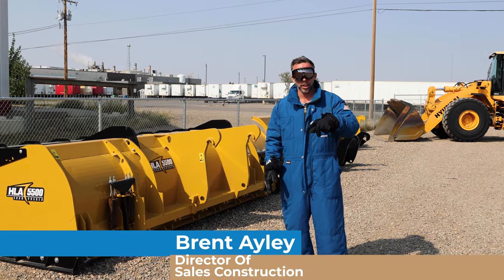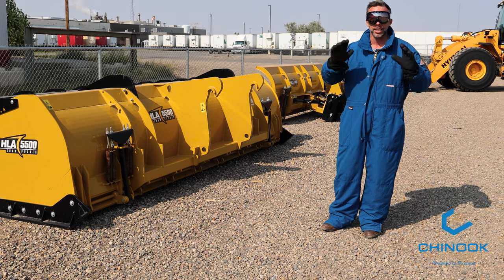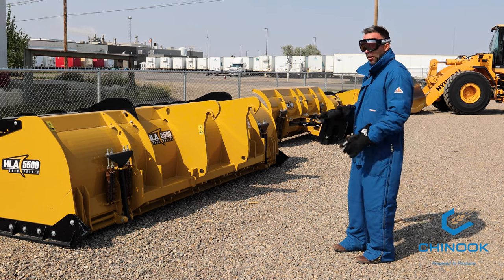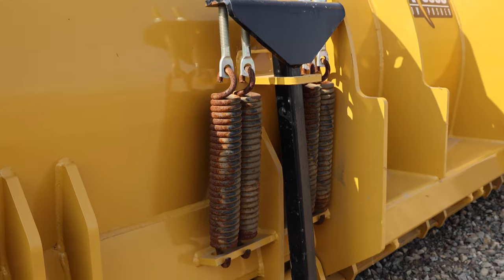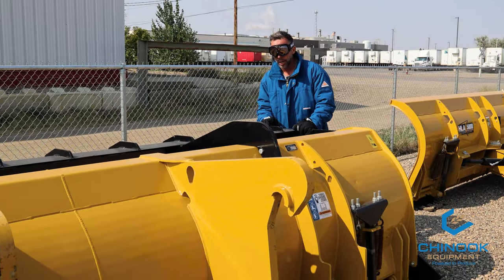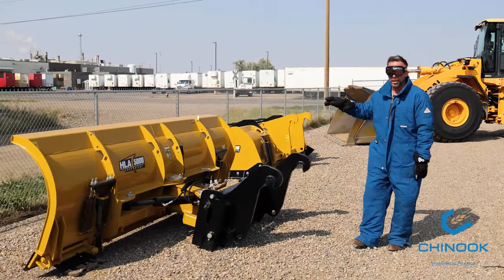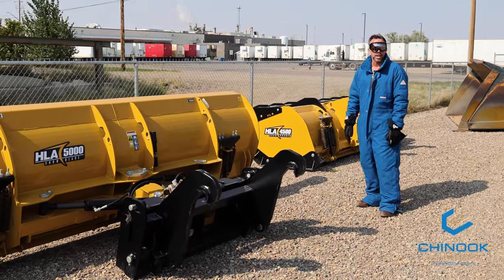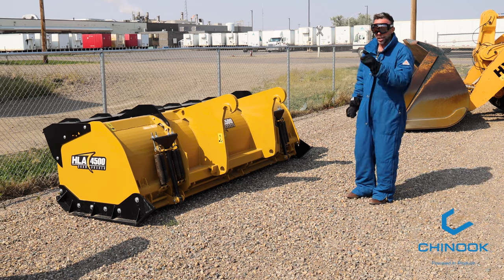HLA Snow Blades